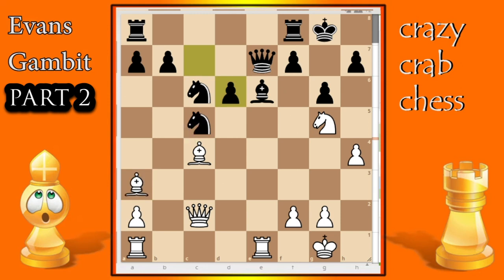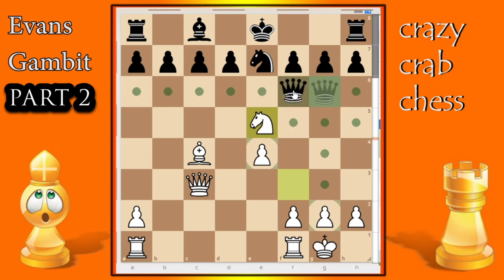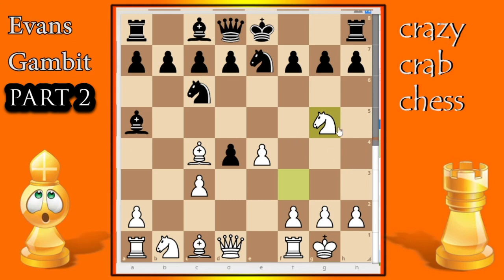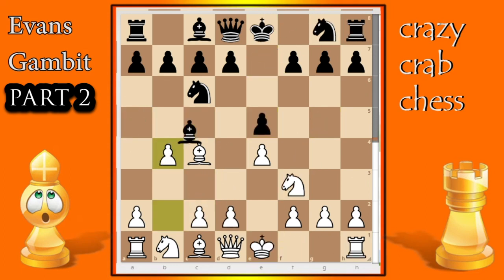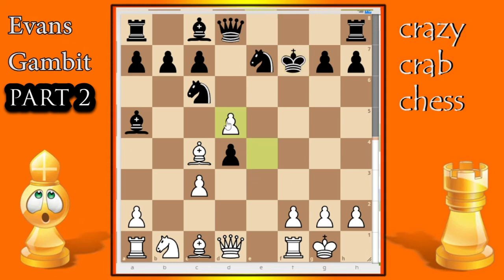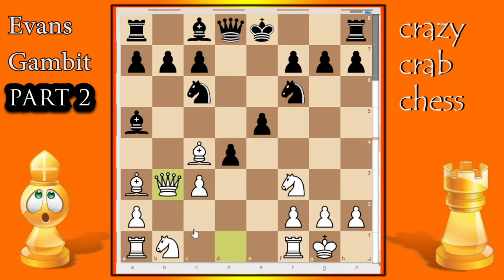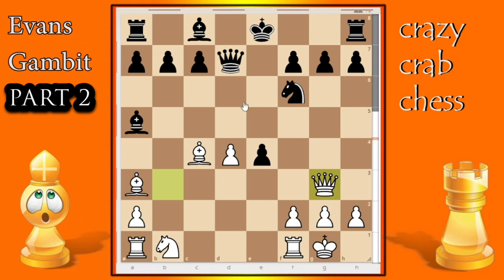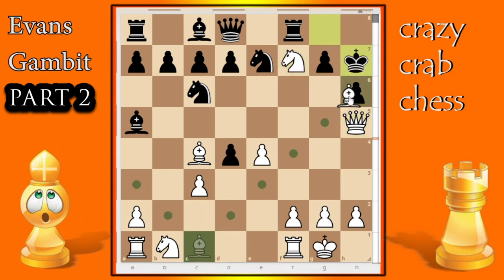Evans Gambit Complete Course: Part 2 (Chess Lessons)